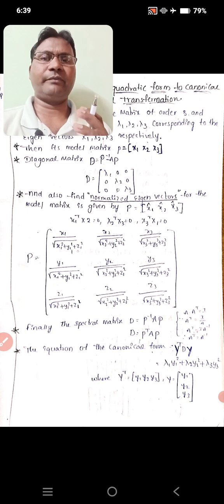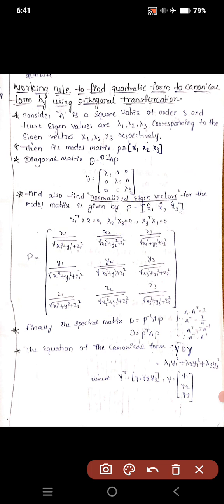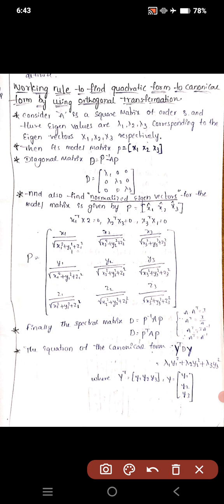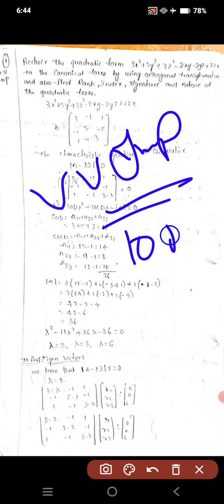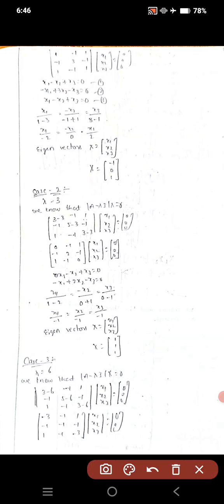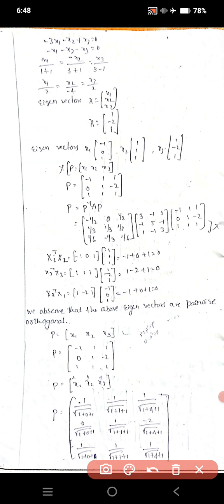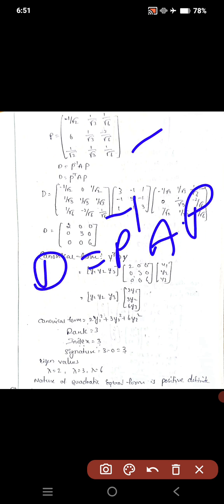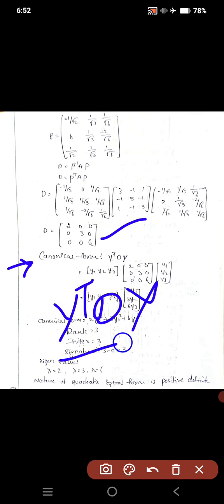Reduce the Quadratic Form to Canonical Form using Orthogonal Transformation | B.tech&Degree class🎯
In this video, we learn how to reduce a quadratic form to its canonical form using orthogonal transformation. This topic is an important part of Linear Algebra and is frequently asked in university exams and competitive exams.
We’ll go step-by-step through the matrix method, orthogonal diagonalization, and how to obtain the canonical form clearly and easily.

📘 Topics Covered:

Definition of Quadratic Form

Matrix representation of a Quadratic Form

Concept of Orthogonal Transformation

Reduction to Canonical Form

Example problems with complete solutions

📚 Useful for:
B.Sc., B.Tech, M.Sc., Engineering Mathematics, and Competitive Exams (GATE, CSIR NET, etc.)

📺 Watch till the end to fully understand how orthogonal transformation simplifies a quadratic form into its canonical form.

quadratic form to Canonical form
eigen values and Eigen vectors
daigonalization Matrix